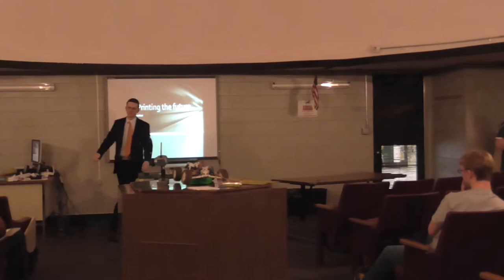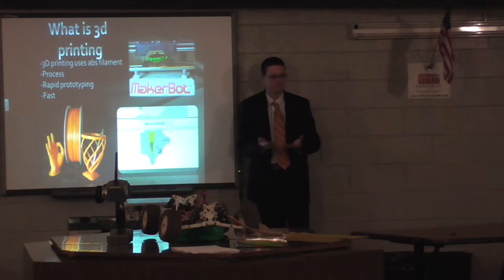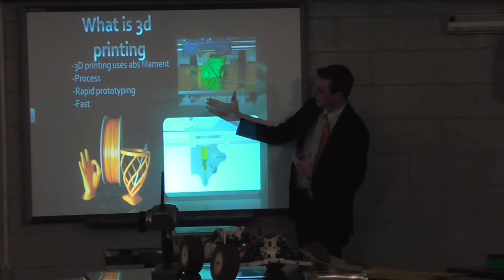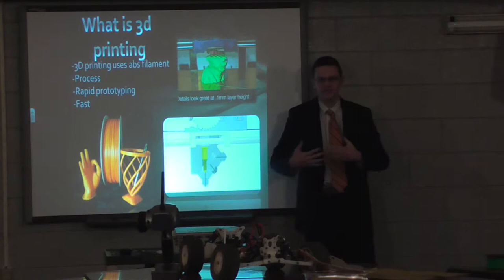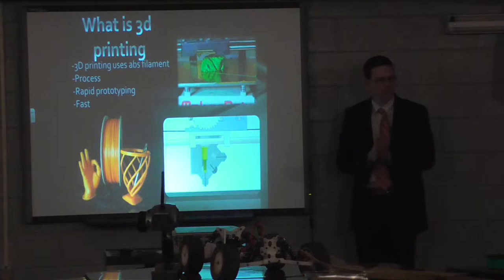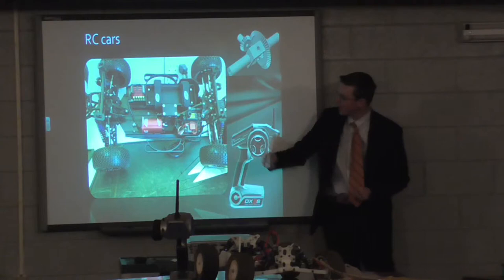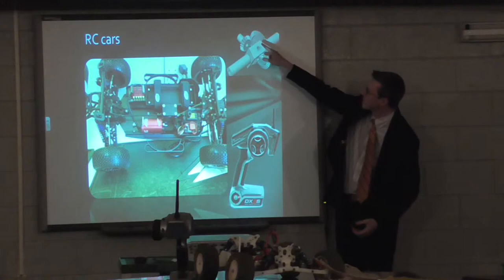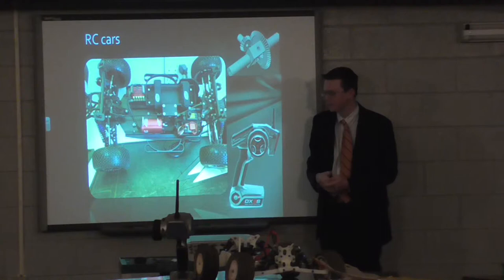Connor Sheehan 3D Printed r c Car Presentation